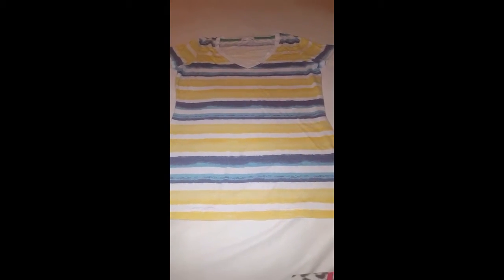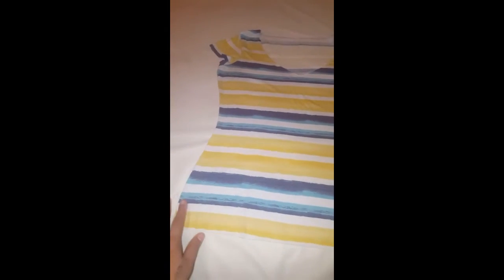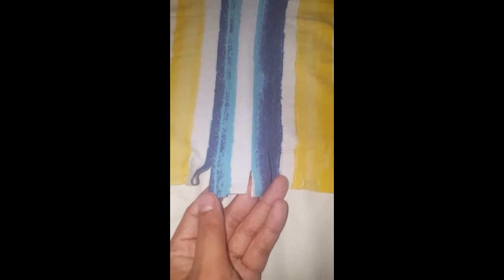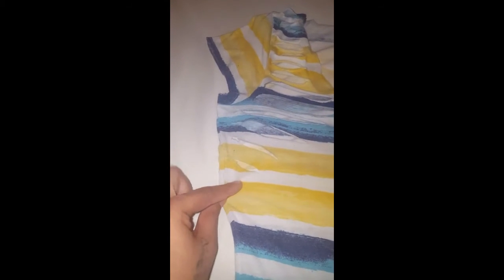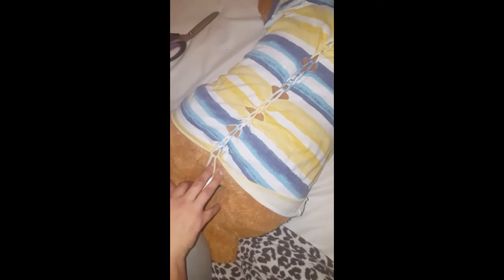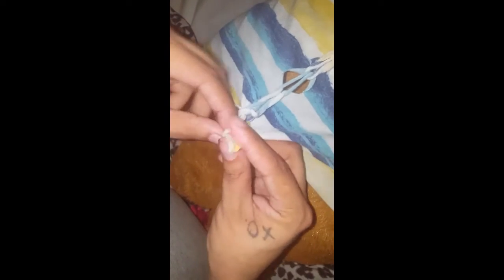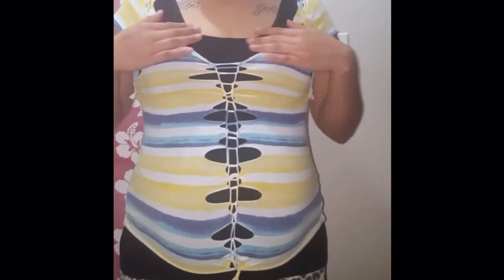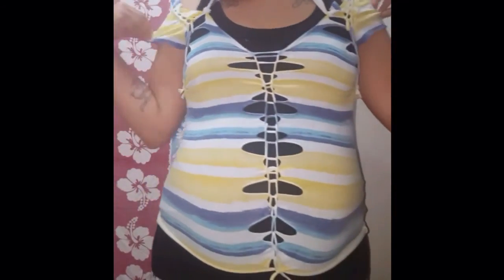REQUESTED VIDEO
Requested video from Tara Cash ...If you'd like to request a video on a shirt go to my video "Creations by Kraziekouture "